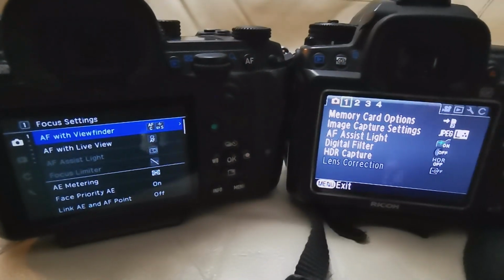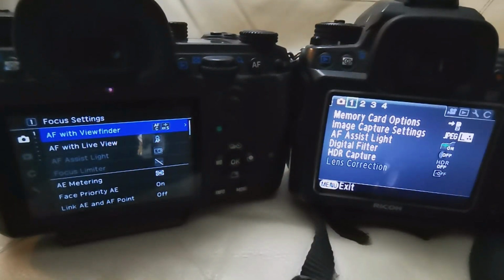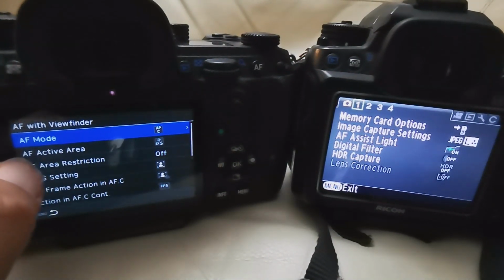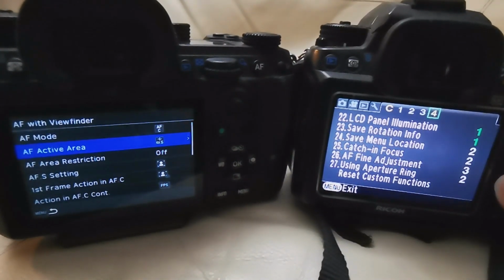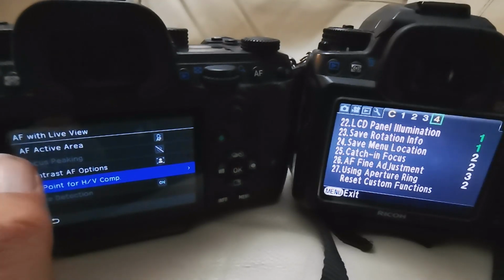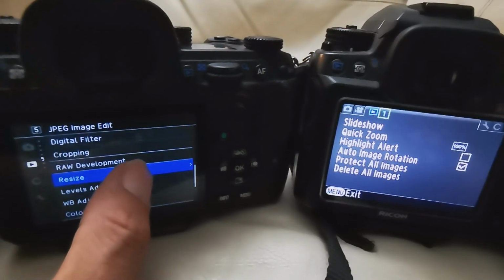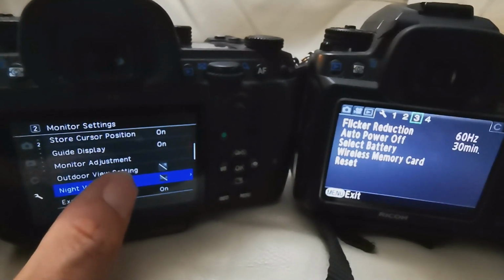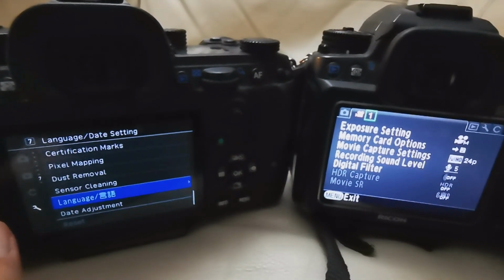Now THIS makes sense! The PENTAX K-3 Mark III Menu Layout.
Some say, this menu is so awful, it conjures up the spirits of the dead, just to kill them again.
Some say, the menu is so bad, it tries to exit itself every time it's activated.
I say, the menu layout is so logical, it may actually make more sense than putting ketchup on Mac & Cheese.
All I know is, this menu is great!